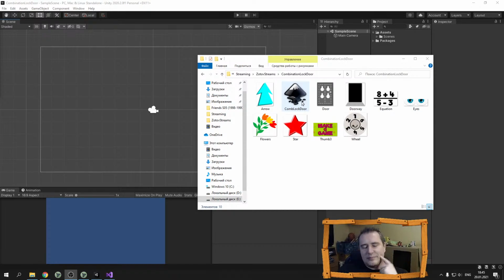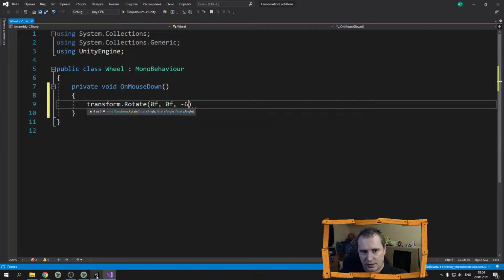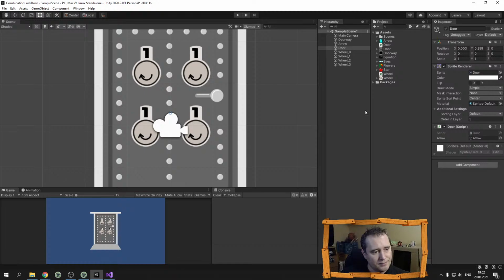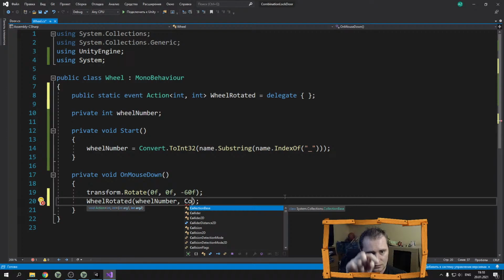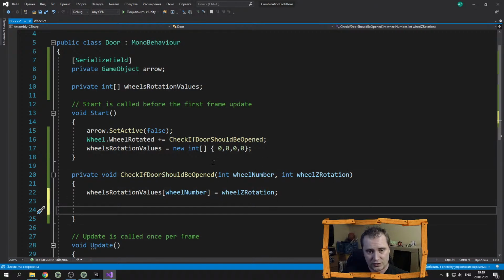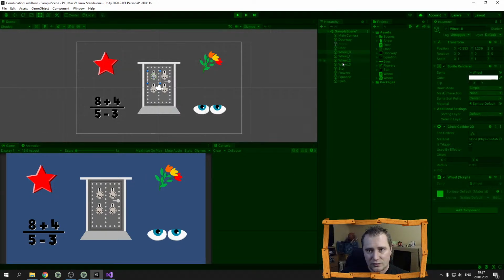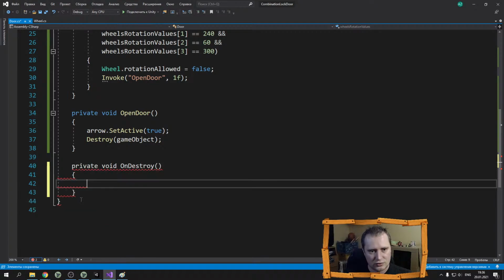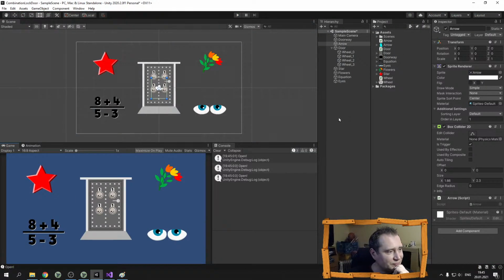Create a simple combination lock puzzle game with Unity Software At Live Stream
In this video, I create a simple puzzle game with a combination lock. So to open the door you have to set the correct combination which consists of 4 digits.

Hi there!
Welcome to my stream! Have a good time!
My name is Alex. Or Sasha. Or Shura. Each name is appropriate. I live in Russia. Murmansk region.

Rules for the chat and comment section are simple: be polite, be good, be yourself, NO CAPS PLEASE, no dirty words, respect each other. Ban comes unexpectedly and forever. See? FOREVER! And ever!

My hardware setup:
CPU - i5-9400f
GPU - 1650
RAM - 16Gb
Main Monitor - Some 24" FHD LG IPS One
Second Monitor - Some Benq 4:3 IPS One
Keyboard - you don't wanna know (mechanical one)
Mic - BM-800 XLR Aliexpress Clone (a good piece of hardware, but I wouldn't recommend getting one, USB one is way better because of the next unit in this list which you HAVE to have to make it work properly which is not that cheap)
Audio Interface - Behringer XENIX 502